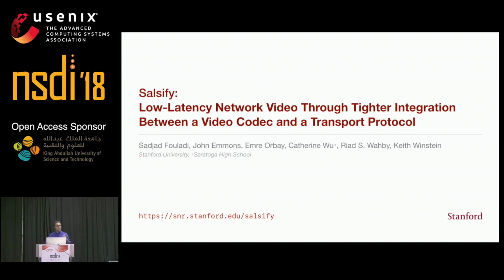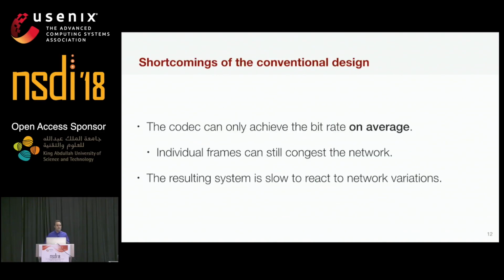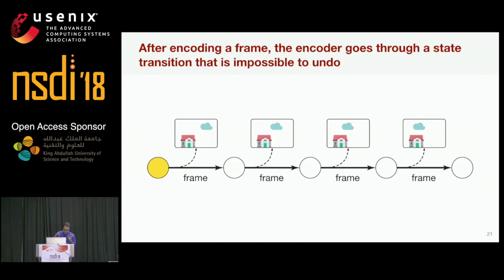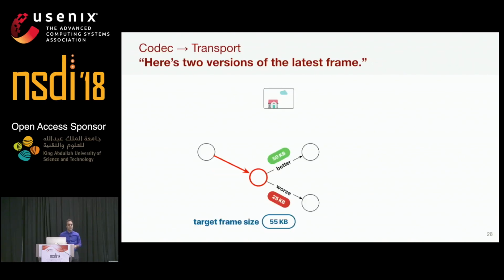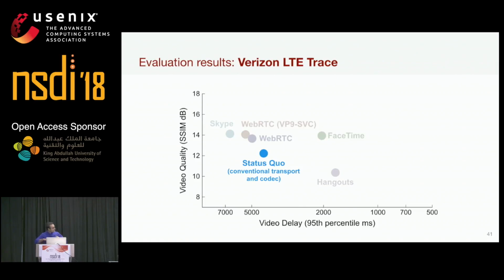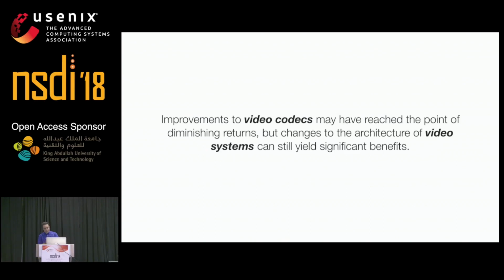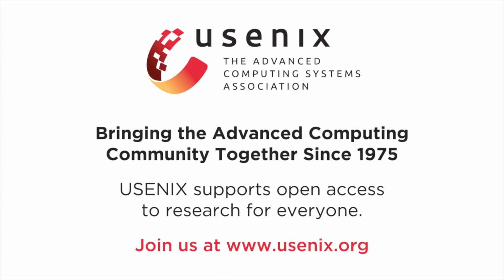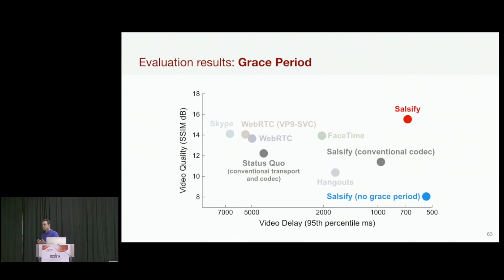Salsify: A New Architecture for Real-time Internet Video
Salsify is a new architecture for real-time Internet video that tightly integrates a video codec and a network transport protocol, allowing it to respond quickly to changing network conditions and avoid provoking packet drops and queueing delays. To do this, Salsify optimizes the compressed length and transmission time of each frame, based on a current estimate of the network’s capacity; in contrast, existing systems generally control longer-term metrics like frame rate or bit rate. Salsify’s per-frame optimization strategy relies on a purely functional video codec, which Salsify uses to explore alternative encodings of each frame at different quality levels.